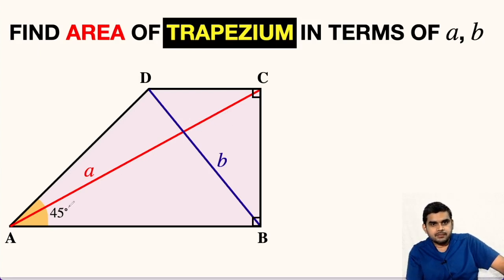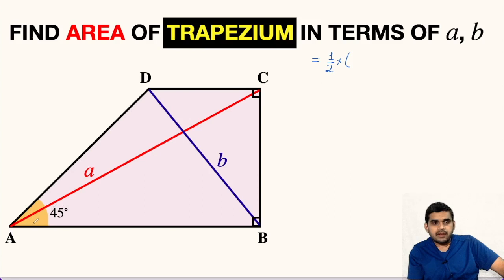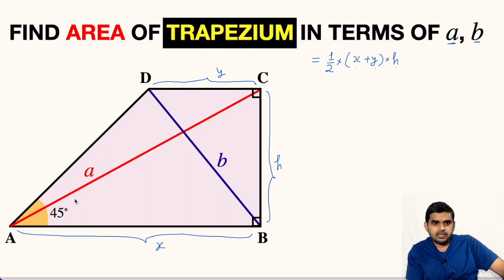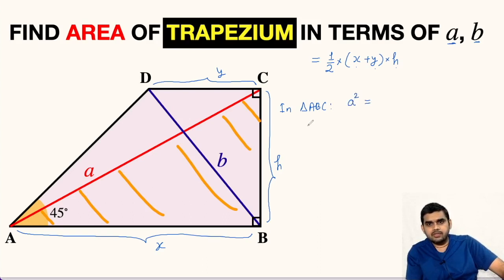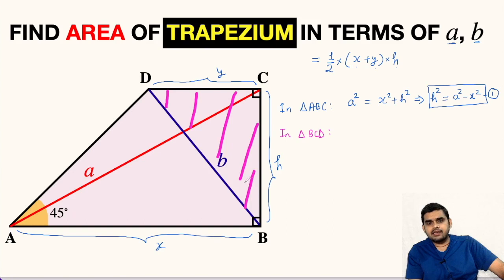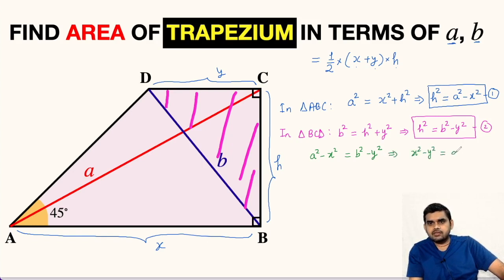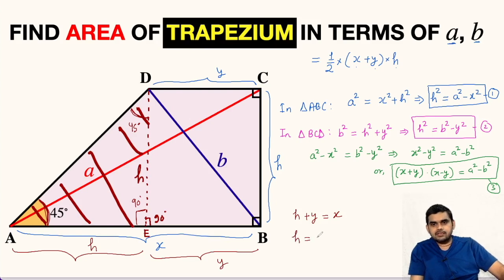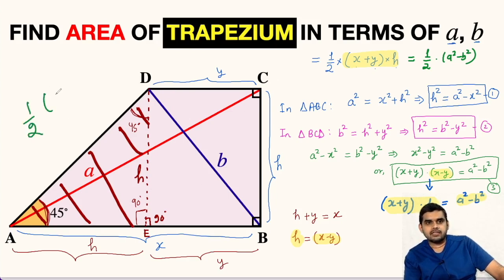Find Area of Trapezoid In Terms Of Length Of Its Diagonals | Important Geometry Skills Explained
Learn how to find the area of the given trapezoid. Quick and easy explanation by @MathbookYouTube

Step-by-step tutorial.

Find the Area of Trapezoid ABCD when only diagonals are known. | Step-by-Step Tutorial

blackpenredpen
math olympics
olympiad exam
math olympiada
British Math Olympiad
olympics math
olympics mathematics
Number Theory
mathcounts
math at work
Pre Math
Olympiad Mathematics
Olympiad Question
Find Area of the Shaded Triangle
Geometry
Geometry math
Geometry skills
Right triangles
Competitive exams
Competitive exam
Similar triangles